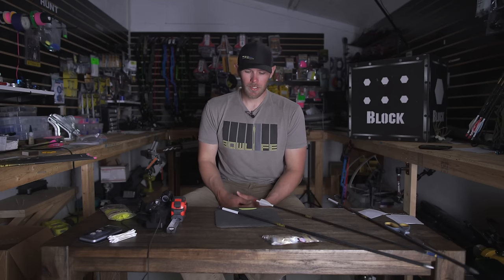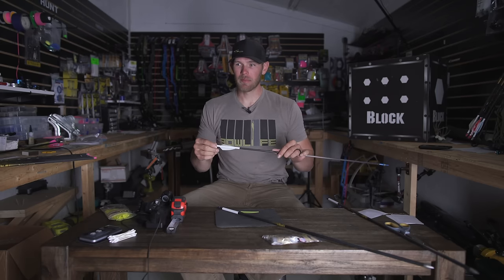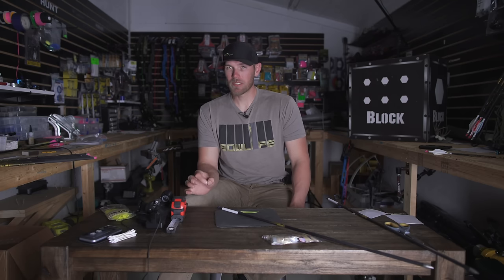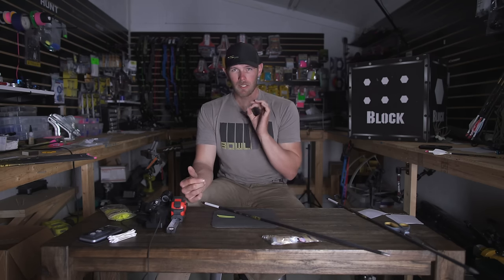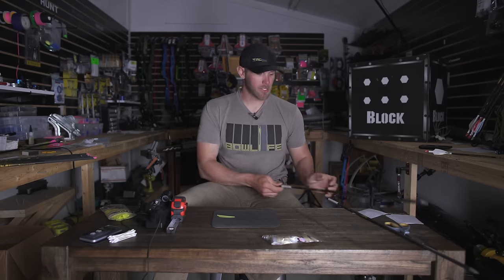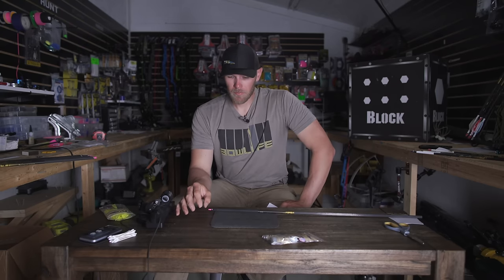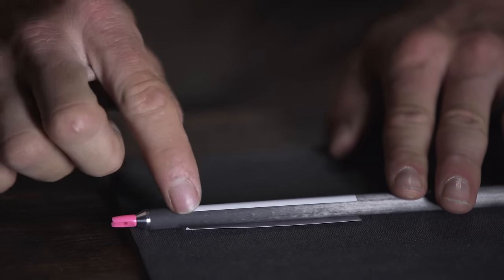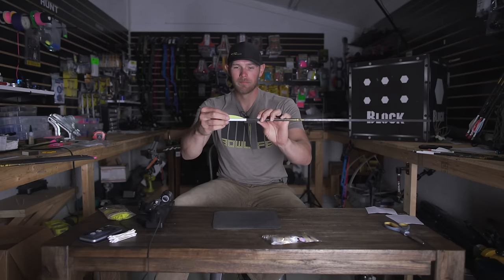WHY and HOW to wrap an arrow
This week Levi goes over why and how he wraps his arrows